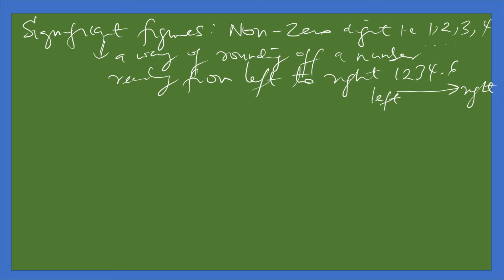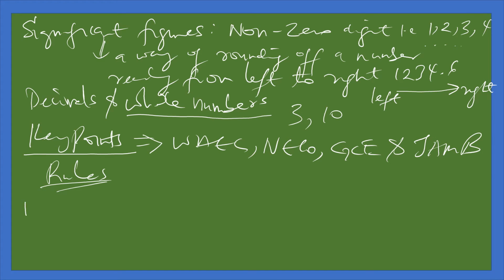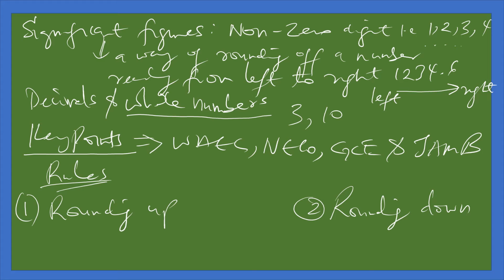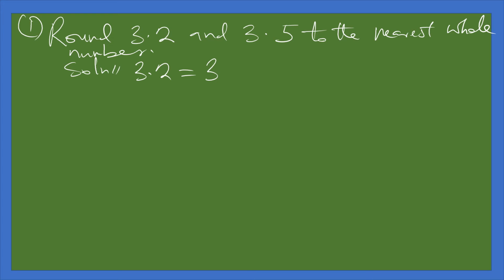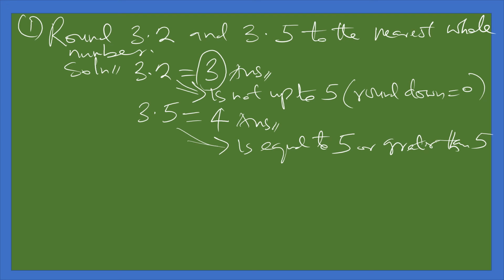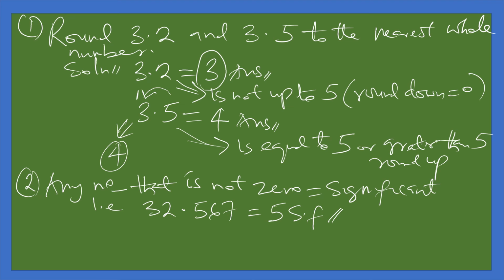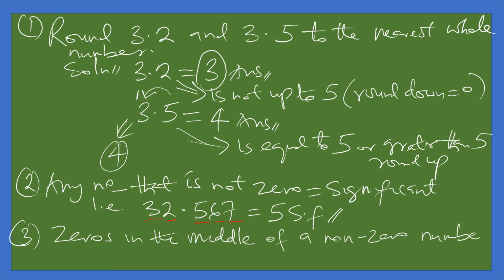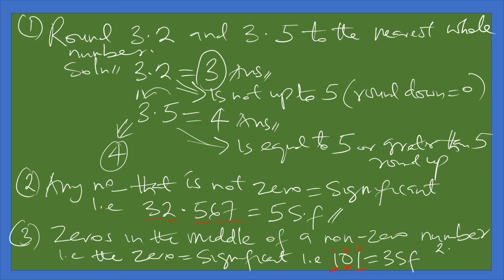Significant Figures for WAEC, NECO, JAMB : Part 1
This video simplified significant figures to the bearest minimum for an in-depth understanding of the subject topic.